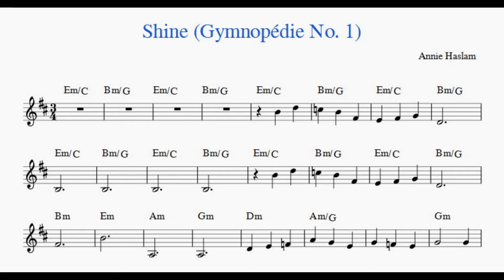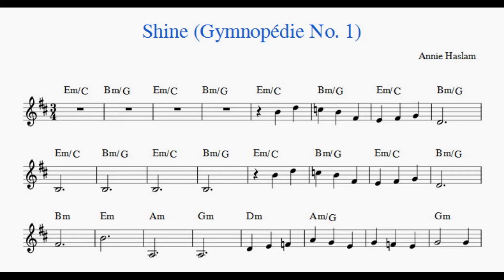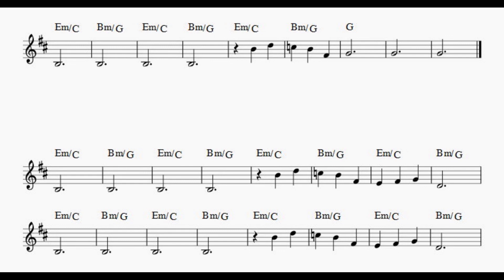Shine (Gymnopédie No. 1)